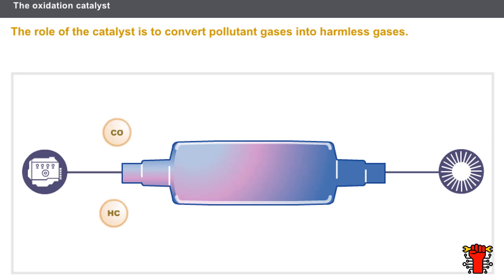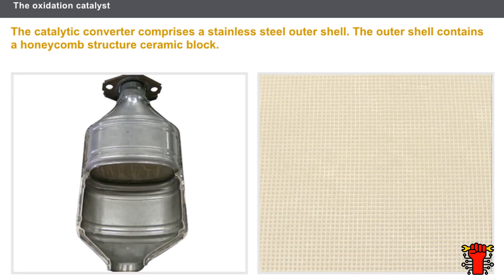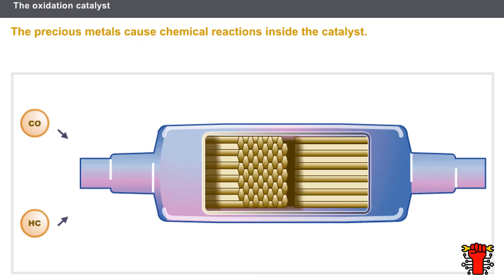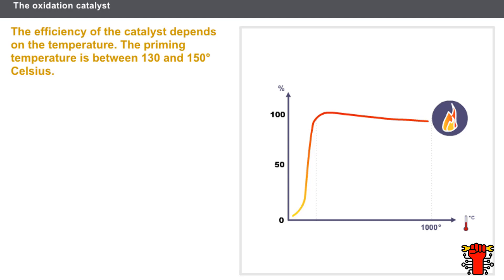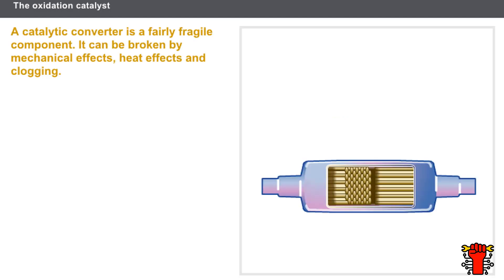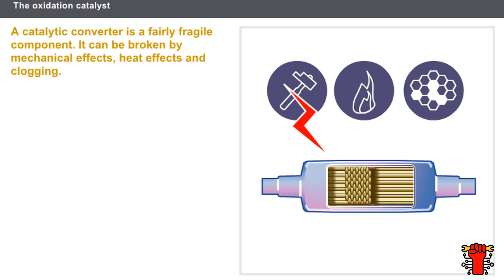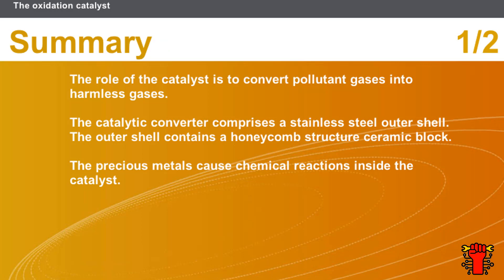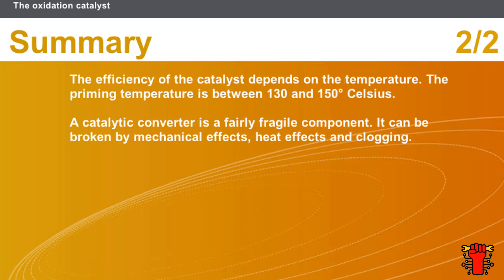The Oxidation Catalyst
"Unlocking the Secrets of The Oxidation Catalyst: Transforming Pollutants into Purity"

🔍 Dive deep into the world of automotive technology with our latest video, "The Oxidation Catalyst." Discover the essential role this crucial component plays in converting harmful pollutant gases into eco-friendly alternatives.

🚗💨 Join us as we explore the intricate design of the catalytic converter, housed in a robust stainless steel outer shell. Uncover the heart of the converter – a honeycomb-structured ceramic block – where magic happens to neutralize pollutants.

✨ Learn about the chemical reactions triggered by precious metals within the catalyst, unraveling the secrets behind its pollutant-transforming powers. Discover the delicate balance of temperature, as we delve into the catalytic converter's efficiency sweet spot, priming at temperatures between 130 and 150° Celsius.

🔧 But beware! Despite its vital role, the catalytic converter is surprisingly fragile. Explore the potential threats it faces from mechanical impacts, heat stress, and clogging. Gain insights into how to protect and maintain this essential component to ensure it continues to work seamlessly in your vehicle.

🔬 Whether you're an automotive enthusiast, a DIY mechanic, or just curious about the science behind cleaner emissions, this video is a must-watch! Hit play now and join us on a journey into the fascinating world of The Oxidation Catalyst. 🌐🔧🚗